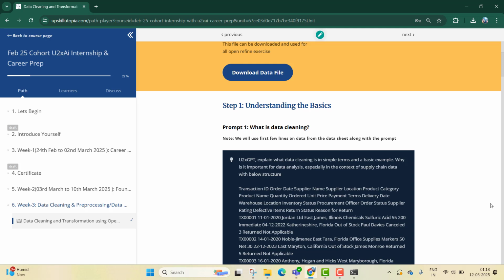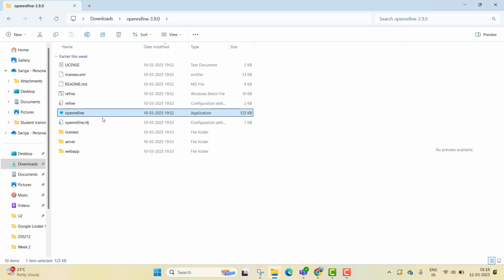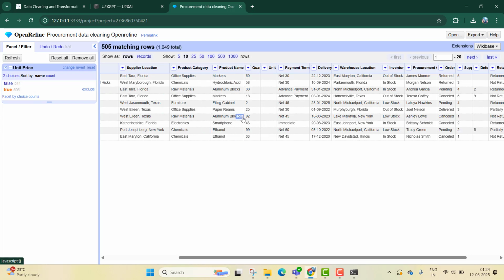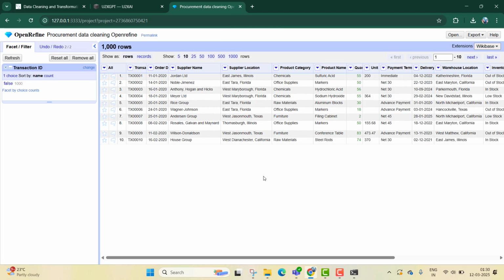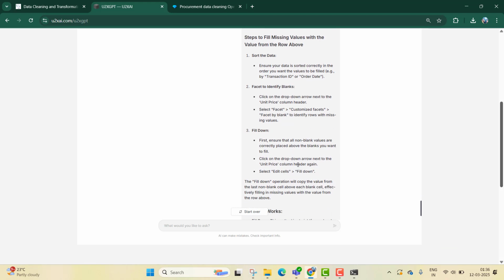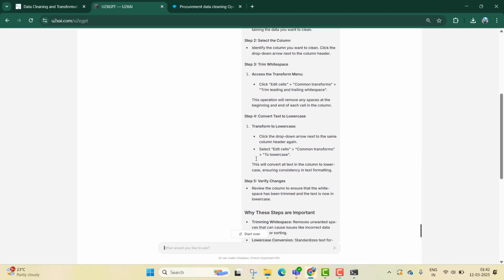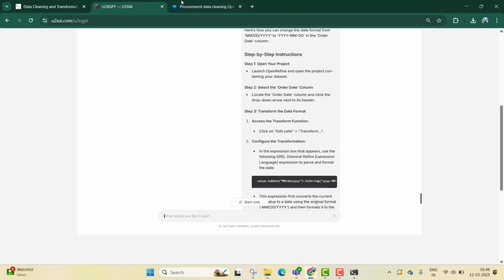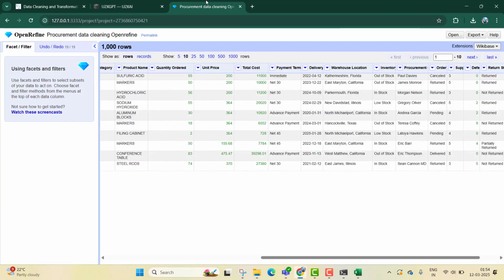Data Cleaning using OpenRefine